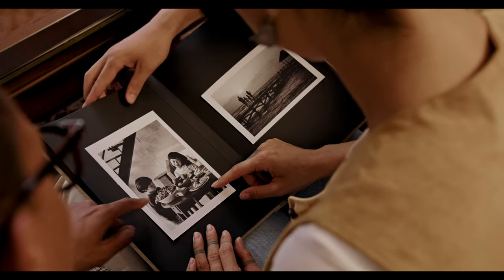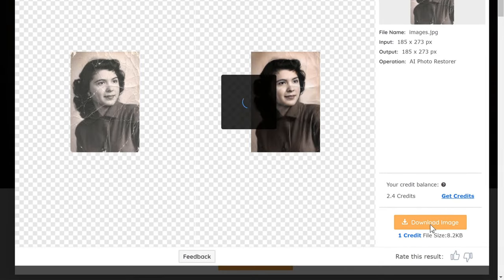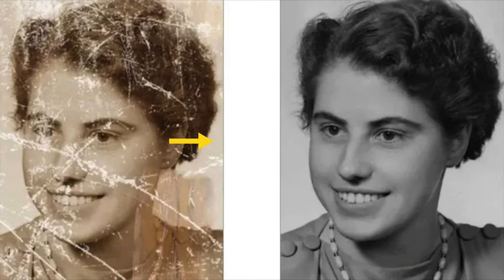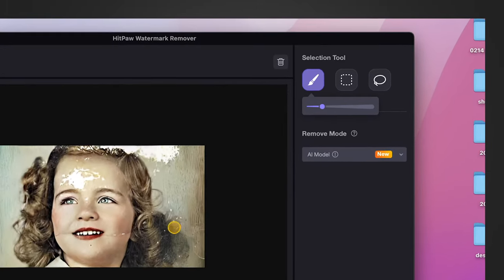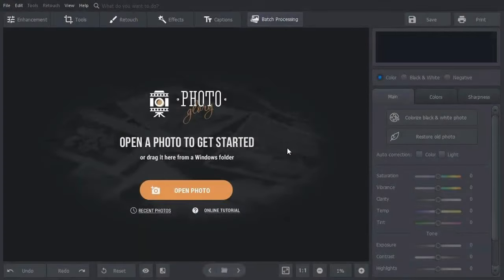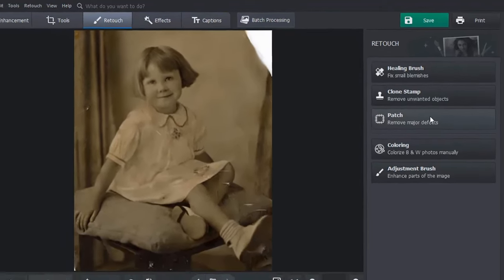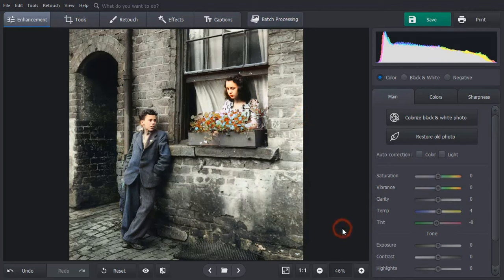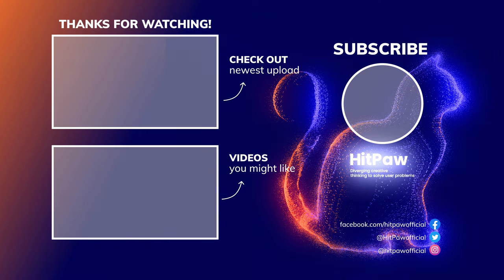Restore Old Photos in Seconds for FREE | 4 Ai Tools You Should Know!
Everyone goes through their old photos at some point in their life. But we don't always have the right equipment to restore them. So in this video, we will be showing you 4 Ai tools restored old photos that needn't Photoshop.With these tools powered by Ai, we can restore old photos or colorize black and white images in seconds.There is a solution that you can repair damage old photos in one

Timestamp:
00:00 Preview & Intro
00:23 Vanci Ai
01:30 Hitpaw Photo Enhancer
03:27 Photography

Social Media
Song: VDGL - Blue Shadow
Song: Luke Bergs - Beach Vibes